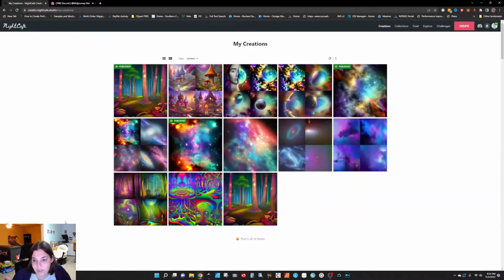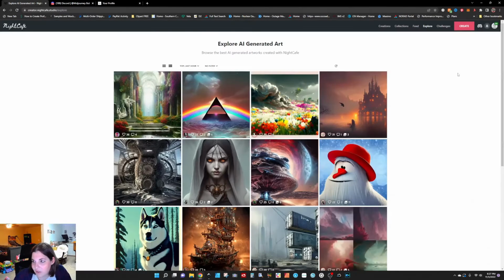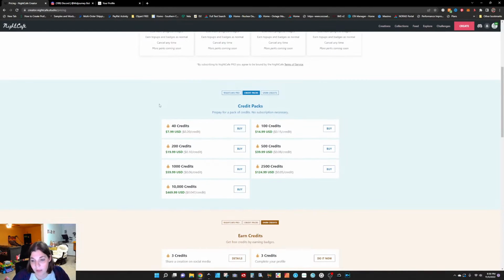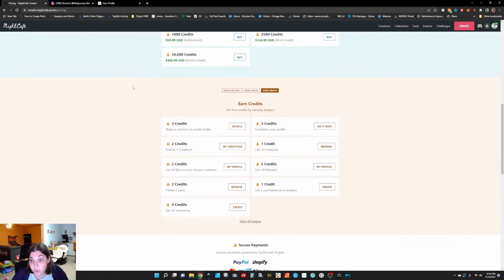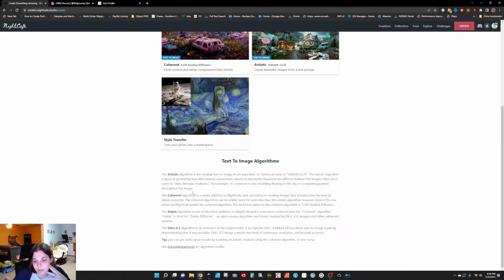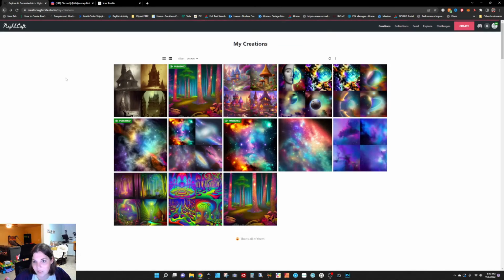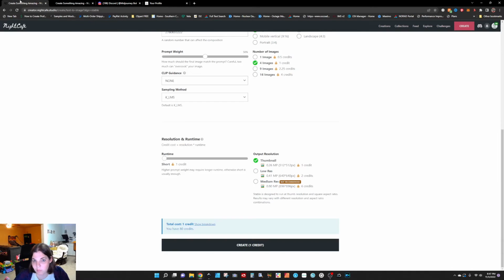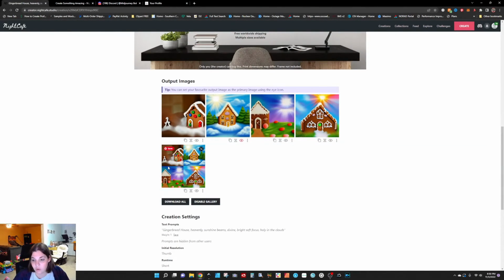All About NightCafe AI Art - NightCafe for Beginners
NightCafe is like the OG of AI art. They have been around for awhile with some of the original AI art generators like VQGAN+CLIP and CLIP-Guuided Diffusion. With the incorporation of Stable Diffusion programs as well as Dall-E-2 text to image resources, you have a plethora of information to digest. This video will go over everything you need to know to get started with NightCafe.

All of my crafty things I love, YT equipment, and organization hacks

TIME STAMPS:
00:00 - INTRO
01:34 - LOGGING IN
01:50 - WEBSITE LAYOUT
02:58 - WE HAVE NSFW
04:00 - CHALLENGES
04:38 - PROFILE
05:22 - CREDIT SYSTEM
09:30 - EARNING FREE CREDITS
10:34 - MODELS FOR CREATING
12:42 - CREATING IMAGES
14:40 - ADVANCED OPTIONS
17:52 - ENHANCE/EVOLVE/DUPLICATE
19:38 - PUBLISH YOUR WORK
20:00 - CONCLUSION